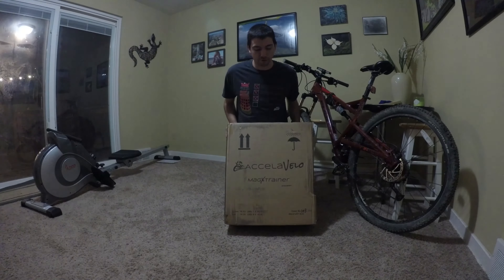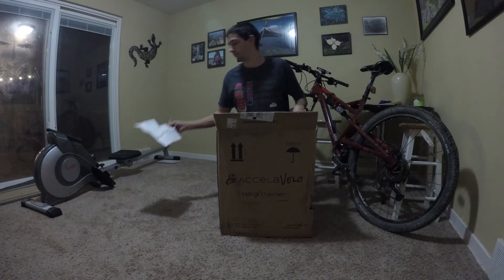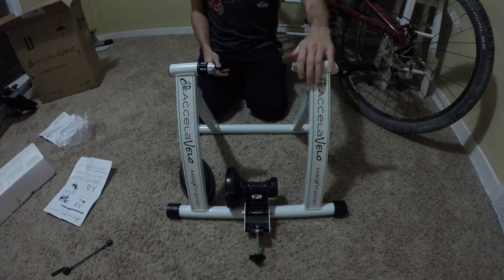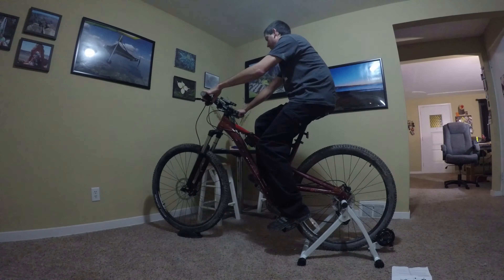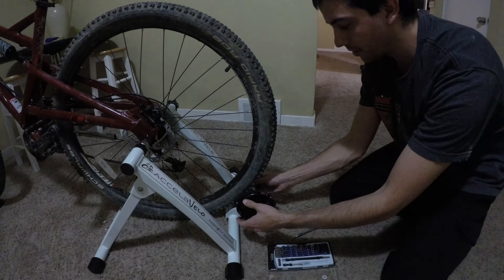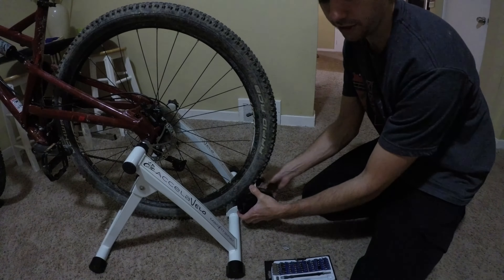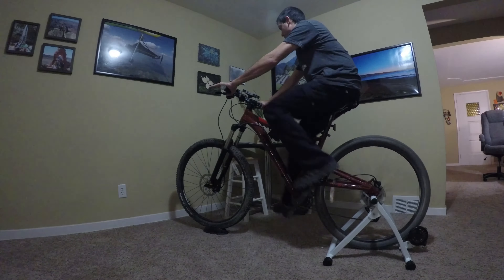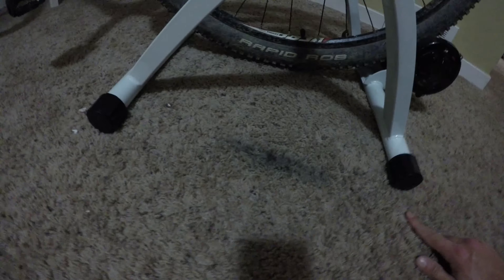AccelaVelo Mag-X Trainer Unboxing, How-to, Review, and Repair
I was originally just going to do a real quick unboxing video and give a demo to show people my thoughts on this product. Unfortunately, things were malfunctioning right out of the box, so this ended up being somewhat of a repair video as well.

Here's the product, which was $75 when I purchased it.

Camera 1: GoPro Hero 5 Black in 4K-30p with ProTune On

Post-production was done with Adobe Premiere Pro CS6